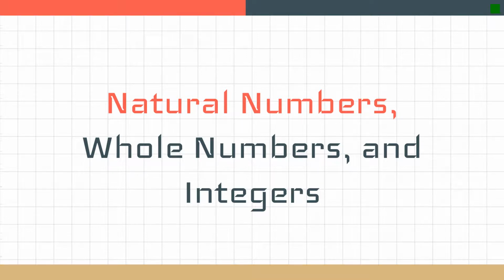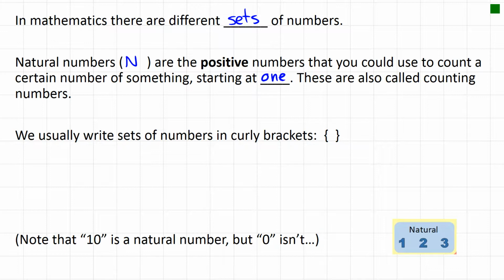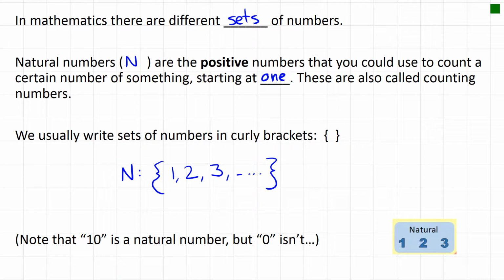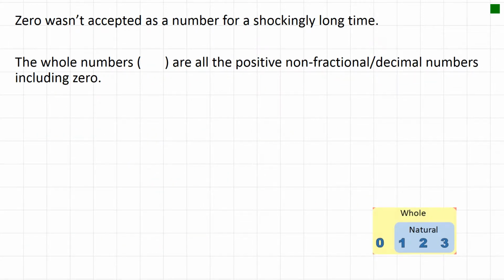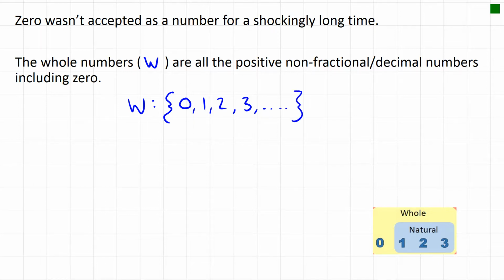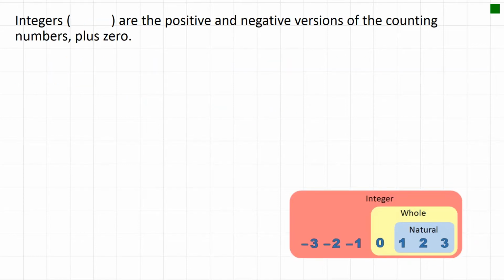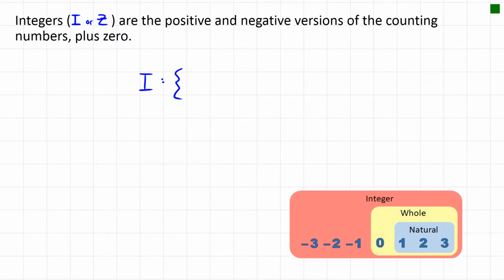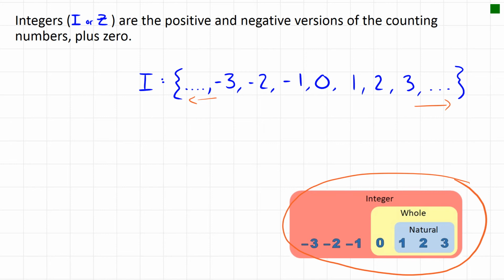Natural Numbers, Whole Numbers, and Integers